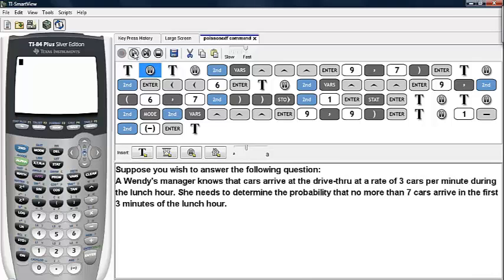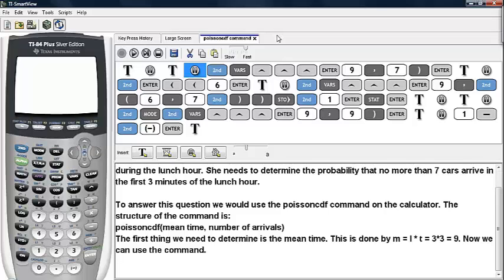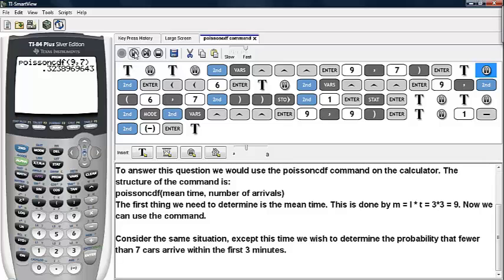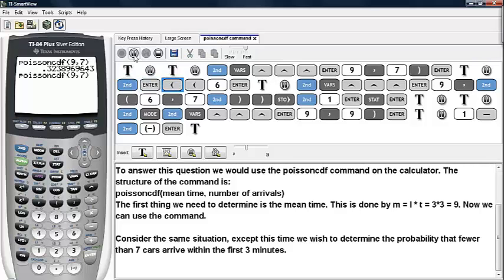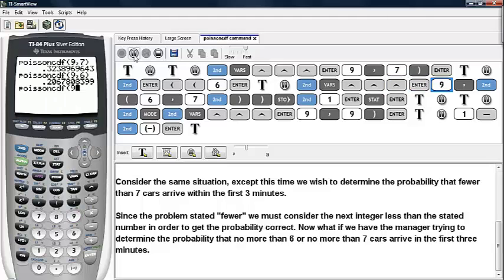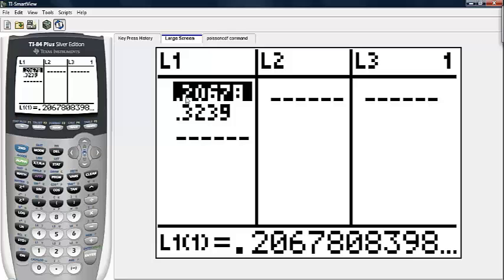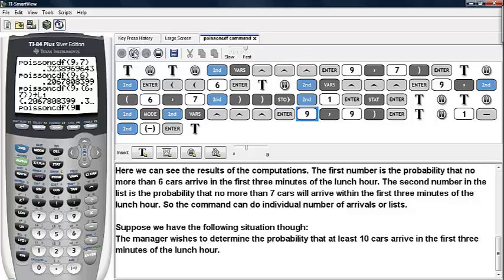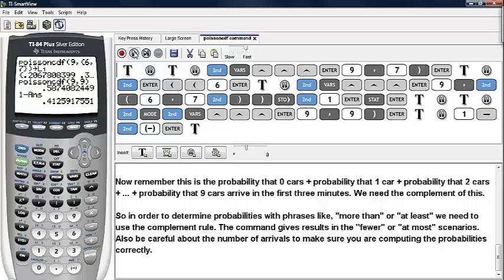poissoncdf command 1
This video demonstrates how to use the poissoncdf command on the TI-83/84 calculators.